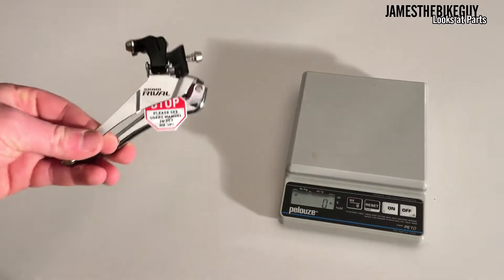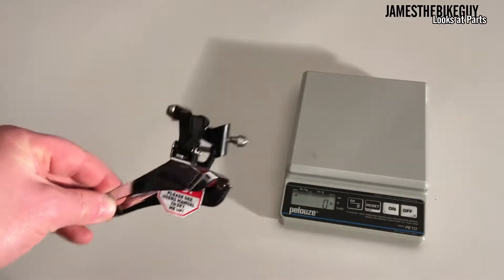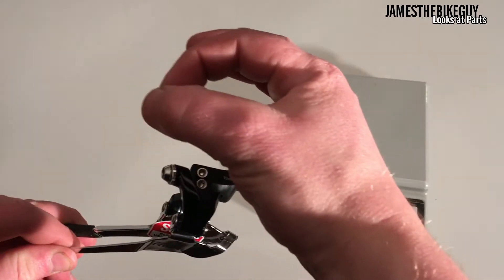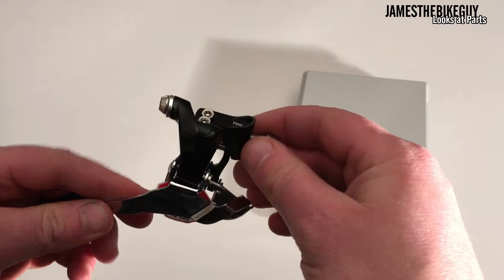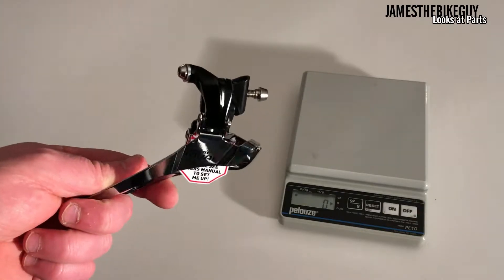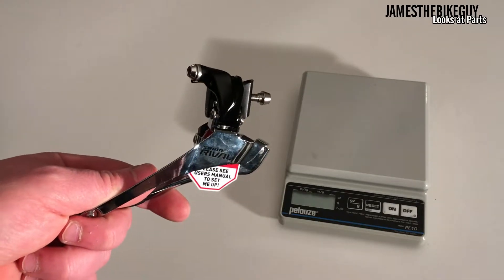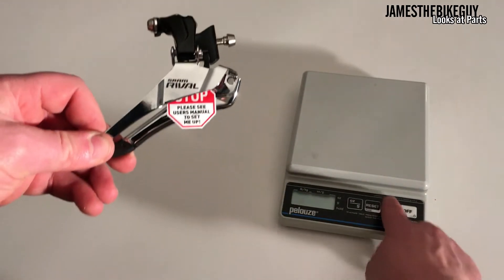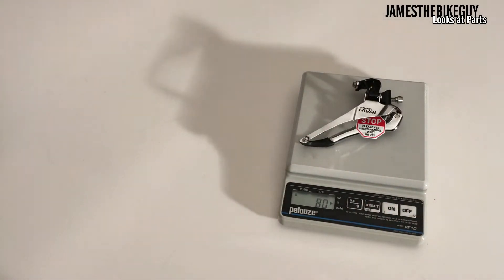Sram Rival 22 YAW Front Derailleur Braze on Weight and Close Look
Yaw™ cage rotates in line with chain, improving the shifting speed and precision while eliminating the need for shifter trim
Integrated chain spotter protects your frame, and installs and adjusts independently of the derailleur itself.
Optional braze-on adapters with chain spotter
Precision alignment markings on the cage